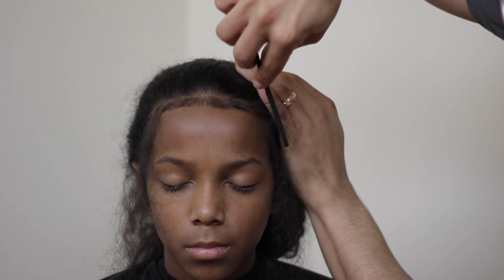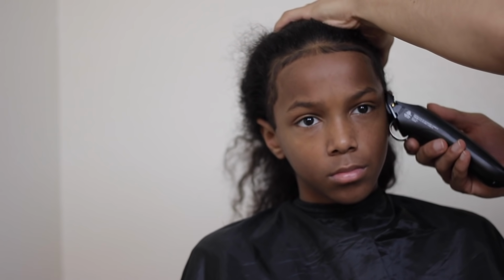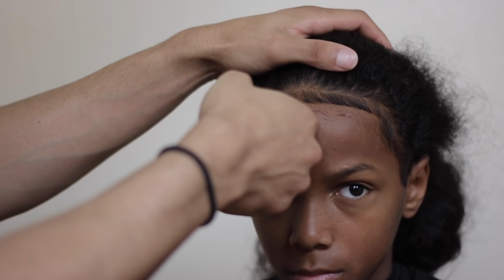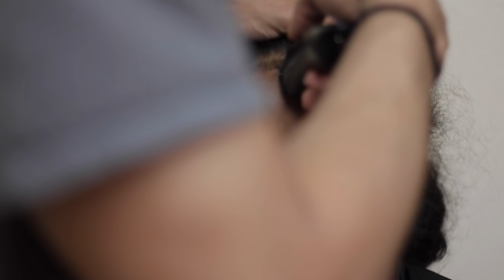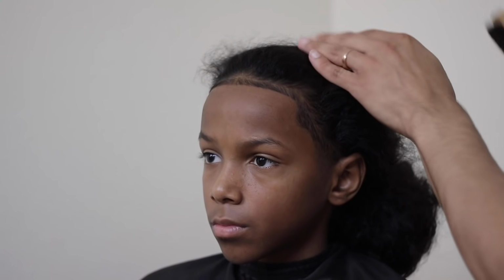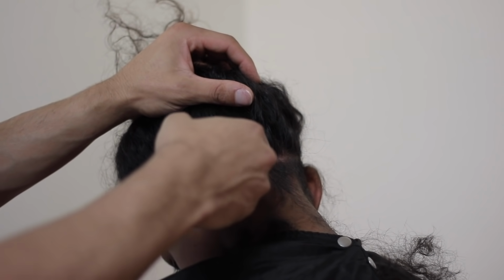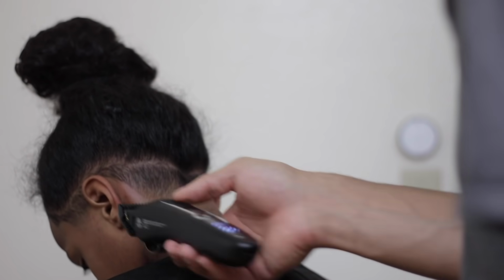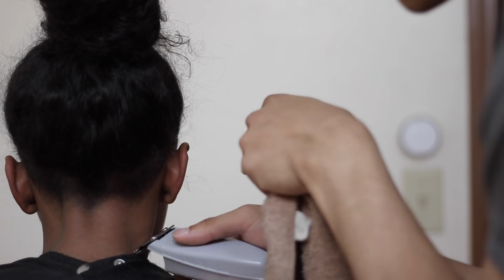Cutting My Son’s Long Hair